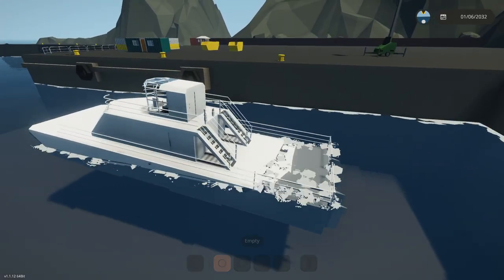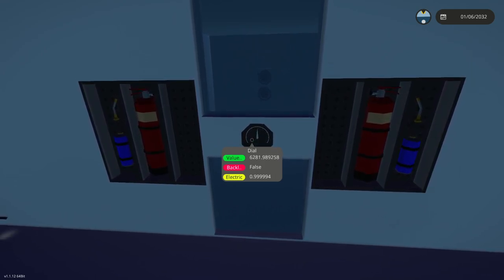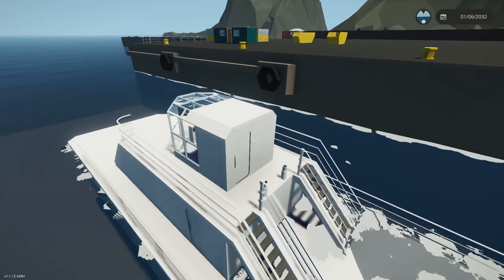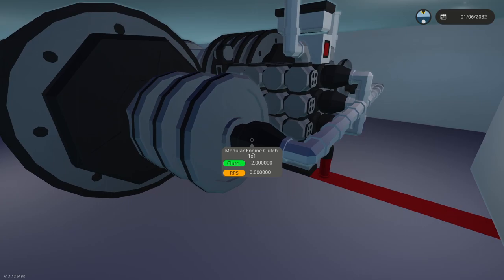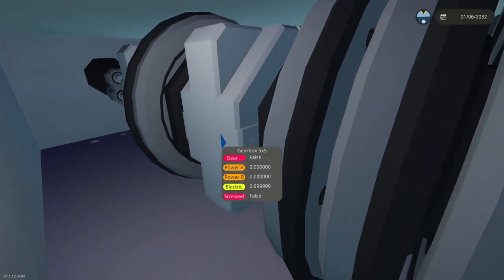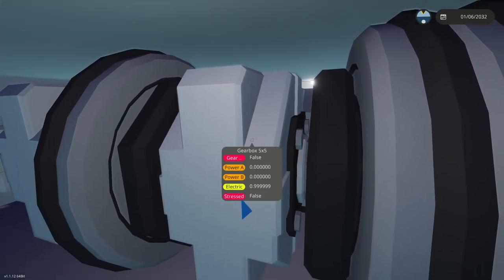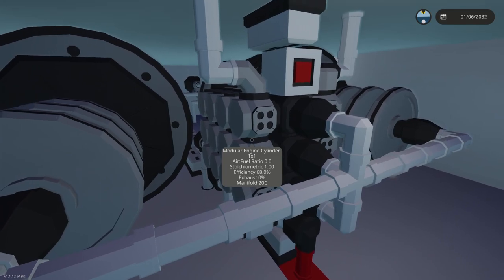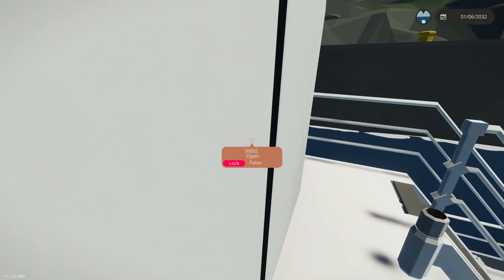Stormworks: Flywheel Glitch Boat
I like glitches. You like glitches? Let's glitch.